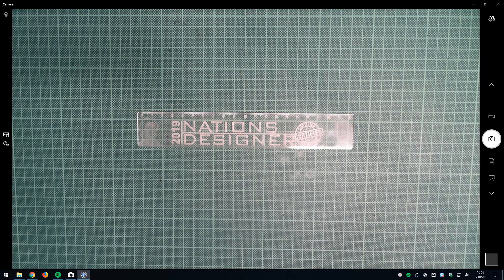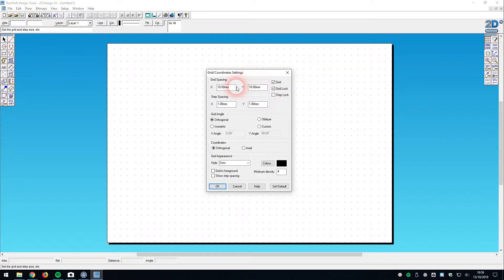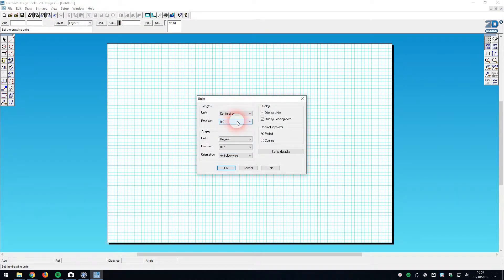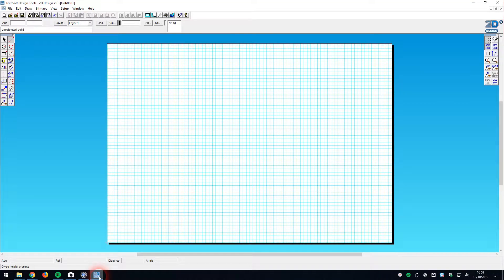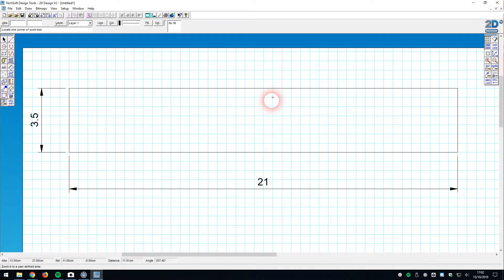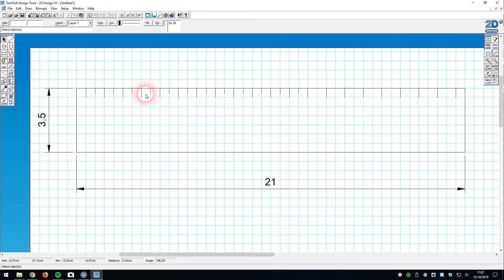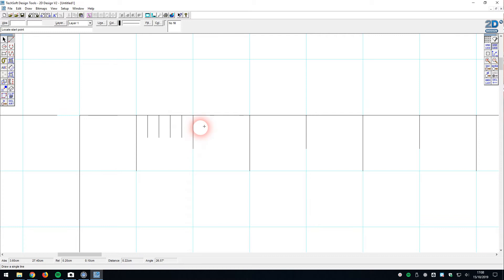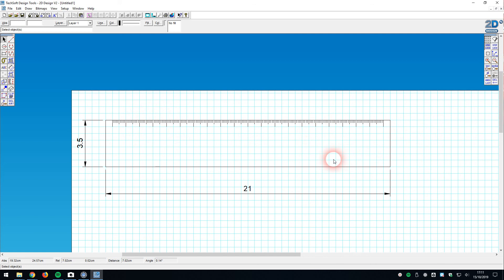Make a ruler A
Use 2D Design and a laser-cutter to make a ruler. Clear acrylic 2mm in thickness gives the best results.